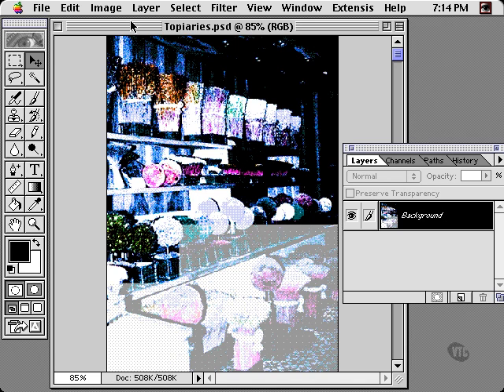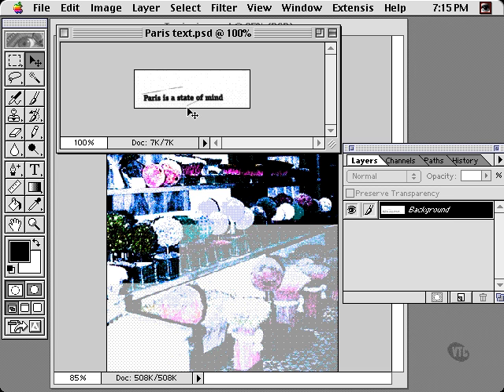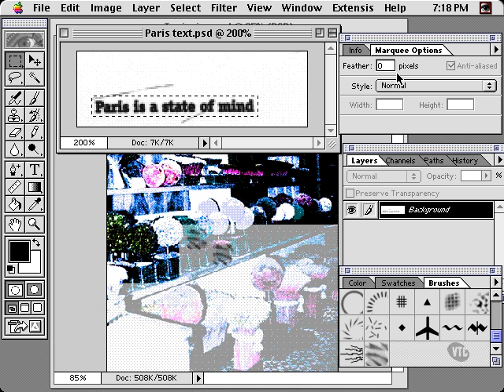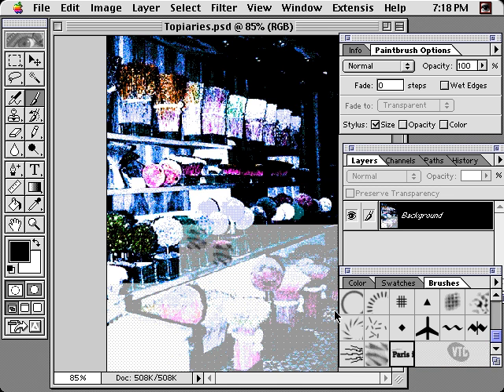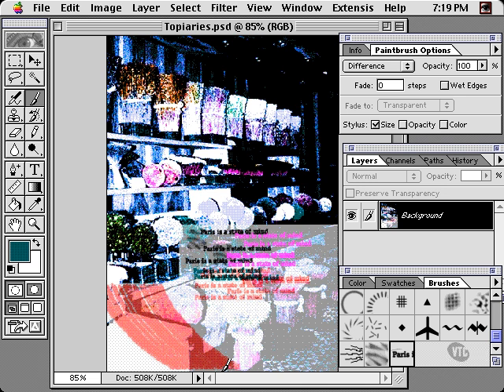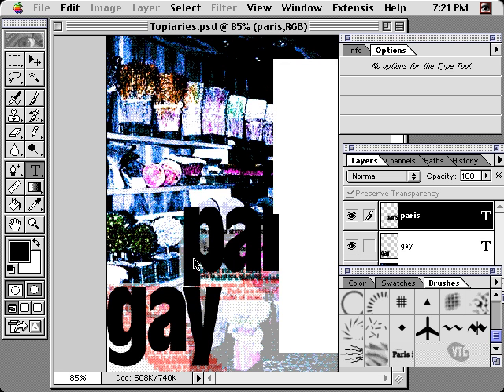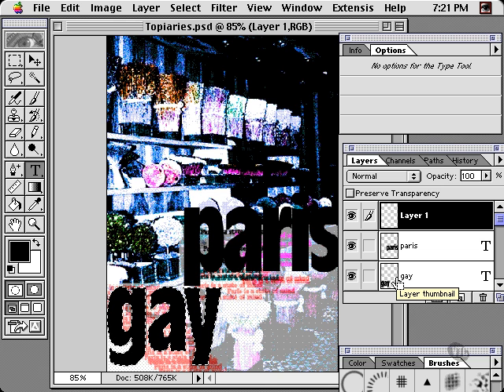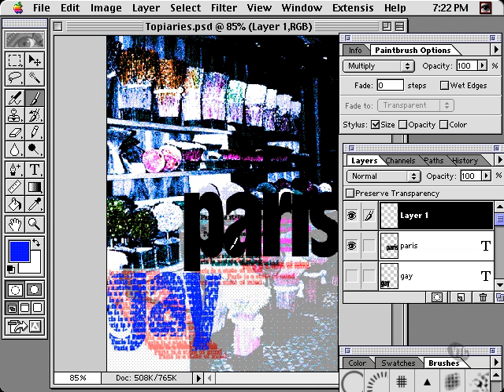Adobe PS Special FX 6/10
Adobe PS Special FX